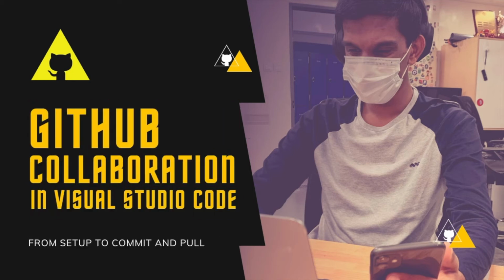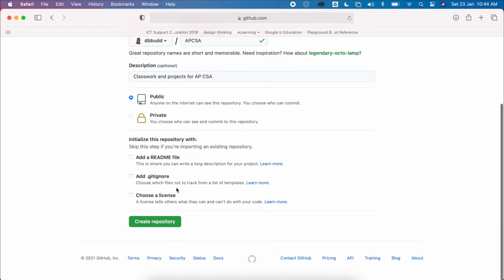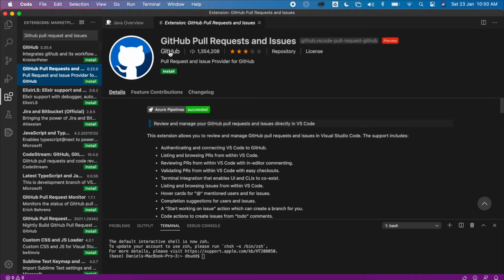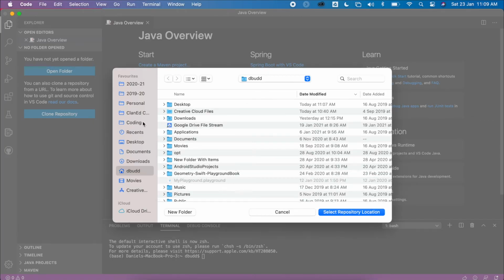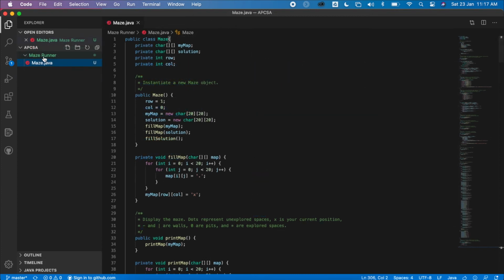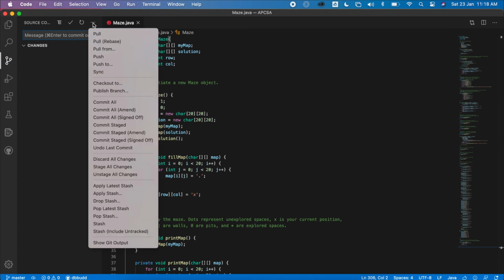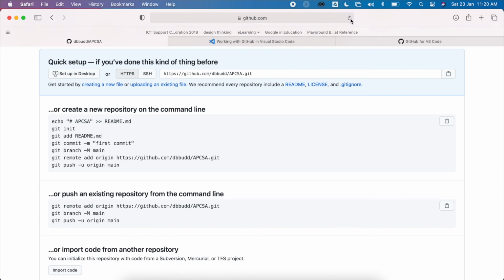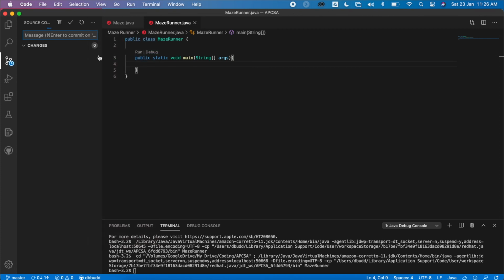GitHub Collaboration using Visual Studio Code - GitHub for High Schoolers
This video introduces students to GitHub to collaborate on their Visual Studio Code projects.  This examples shows how to setup using a Java project, however, it could be used for other languages as well.

Timecodes
0:00 - Intro
0:05 - Sign up for GitHub Student Account
0:29 - Create a new GitHub Repository
1:18 - Add GitHub Collaborators
1:45 - Install GitHub Extension in Visual Studio Code
2:37 - Close GitHub Repository in Visual Studio Code
3:20 - Create a New Folder or File
4:12 - Authorize GitHub from Visual Studio Code
4:40 - Commit and Push changes to GitHub
6:30 - Student workflow in lessons to push and pull to GitHub